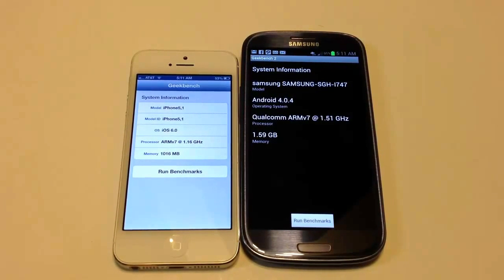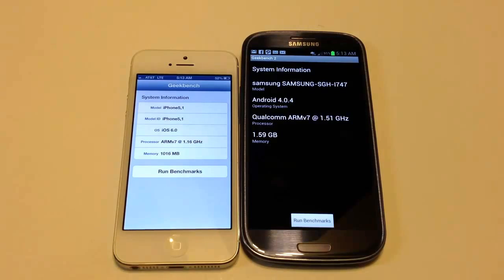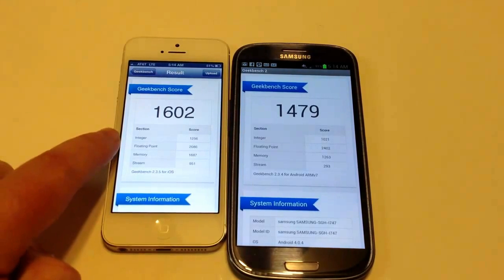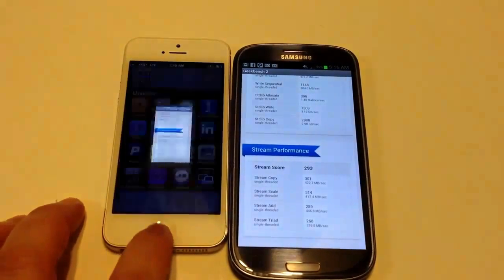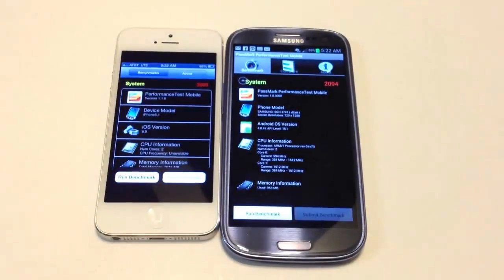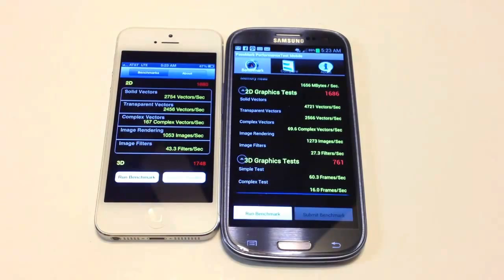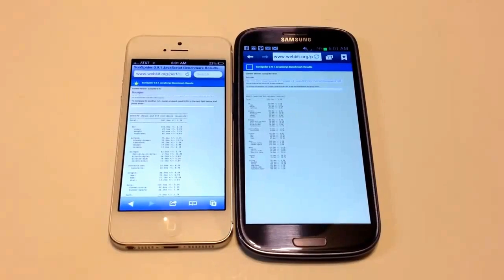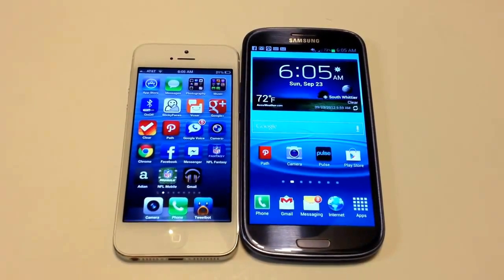iPhone 5 vs. Samsung Galaxy S3 Benchmarks Only Review